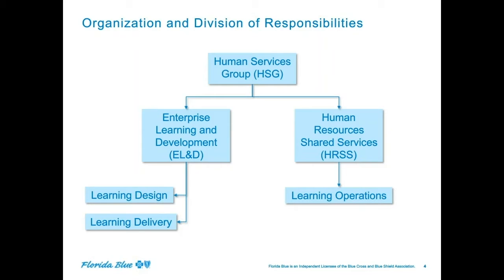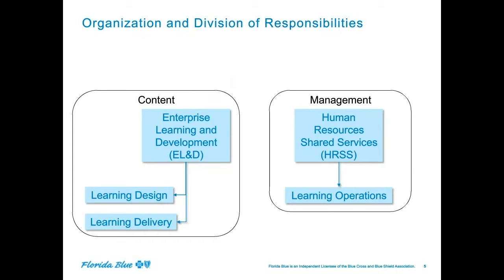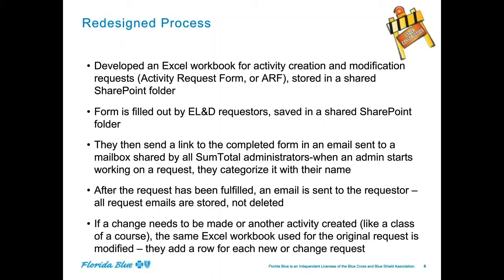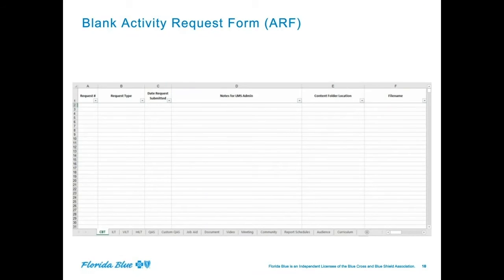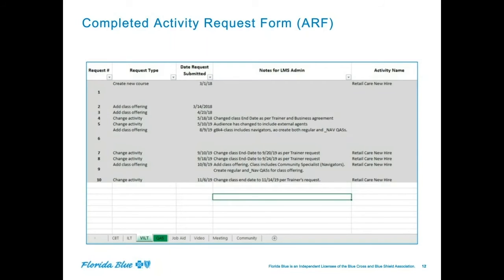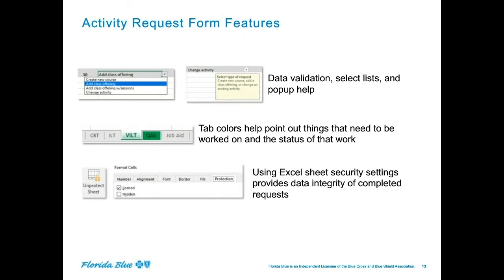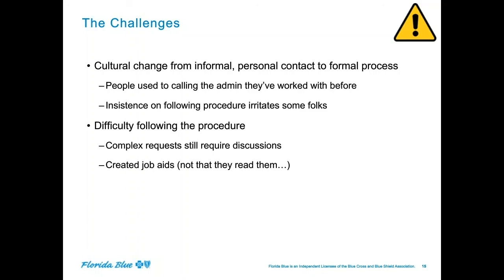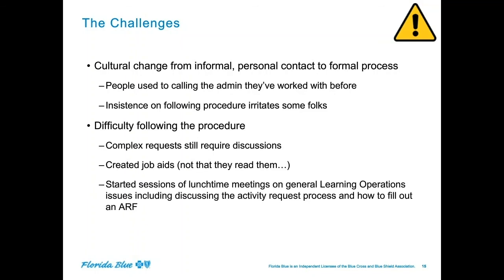Re-engineering your learning experience